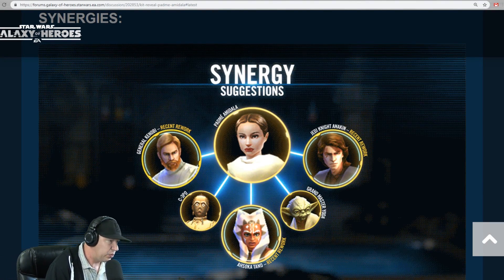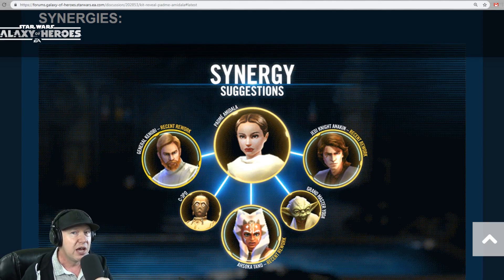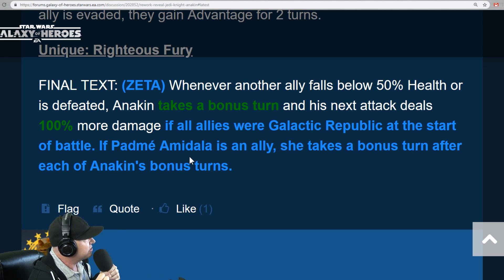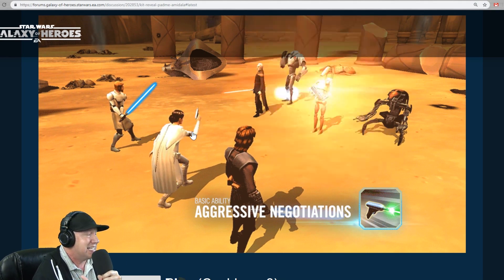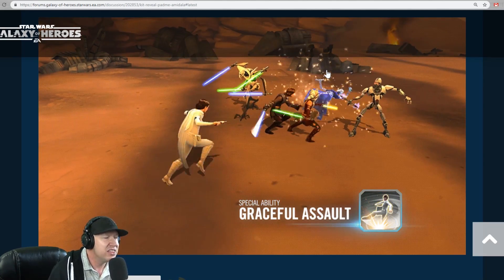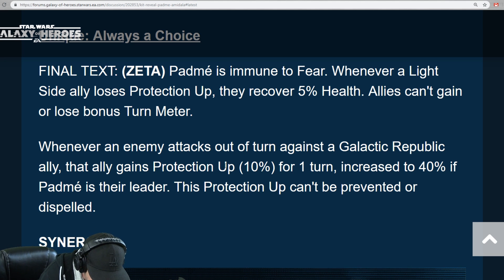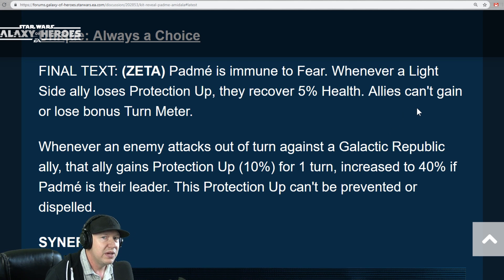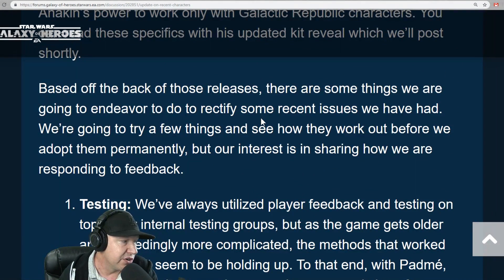Anakin Zeta Padme Kit Dooku/Nute Reworks - Star Wars: Galaxy of Heroes - SWGoH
This is a fairly large blow to people using Jedi Knight Revan with Anakin vs Malak.  Padme team is good vs almost any team except Malak.